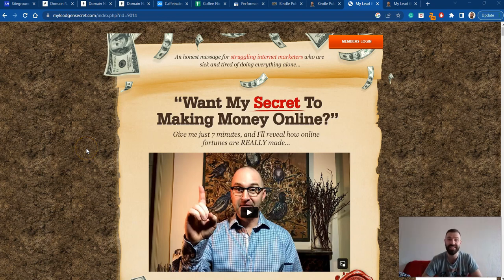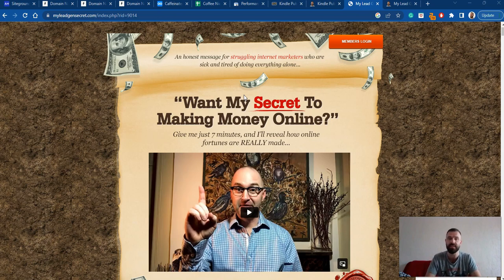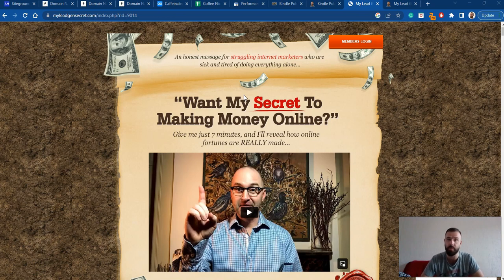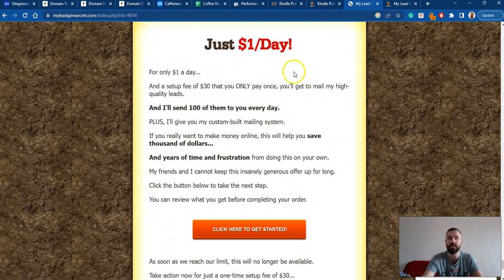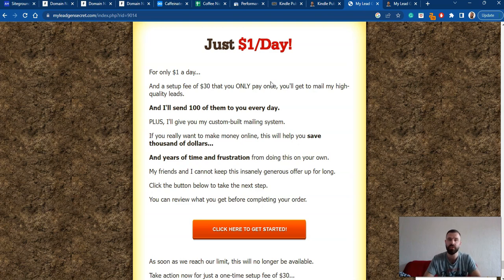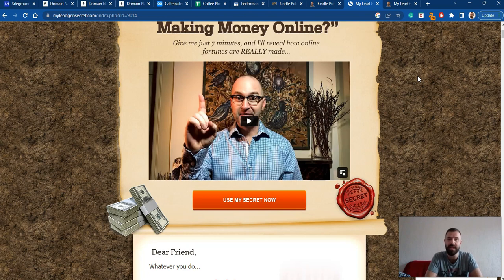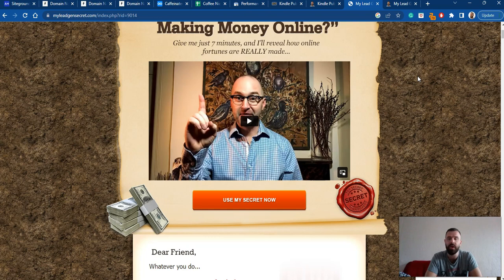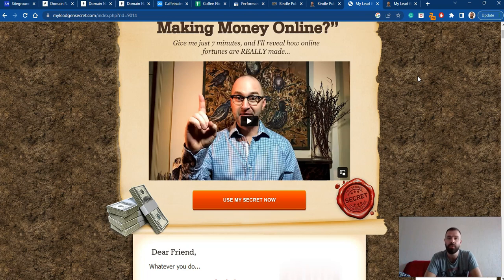My Lead Gen Secret Review - Legit Cheap Leads or a SCAM?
My Lead Gen Secret Review.

In this My Lead Gen Secret review, you can rest assured to get an honest and unbiased review from me. My research in this video should give you a clear understanding of Lead Gen Secret and see whether this website is worth your money or not.